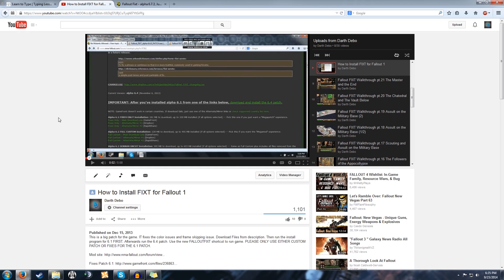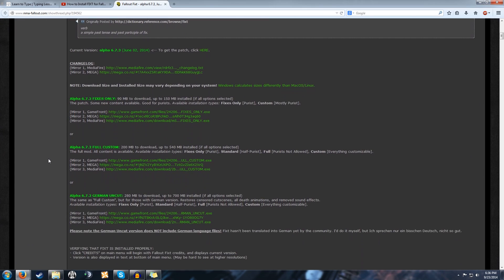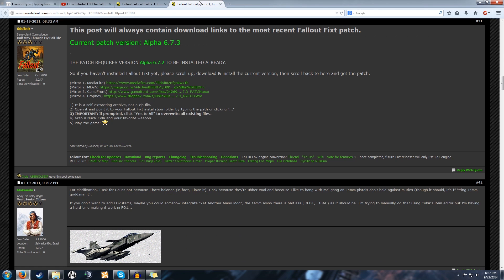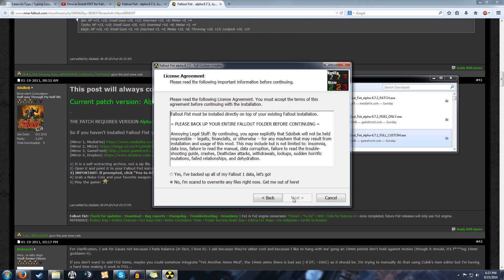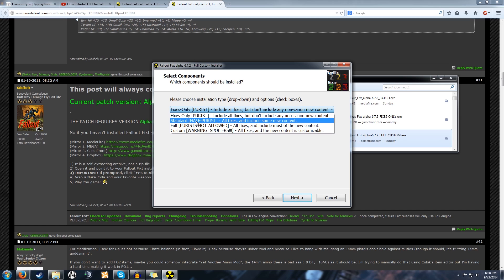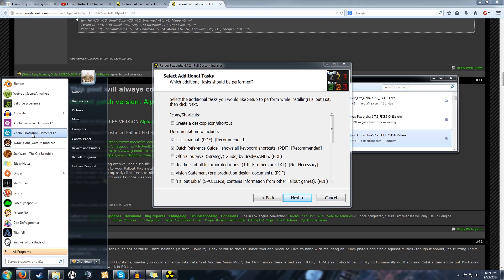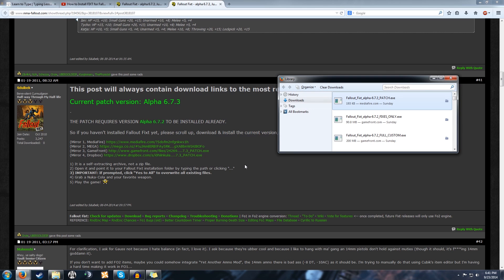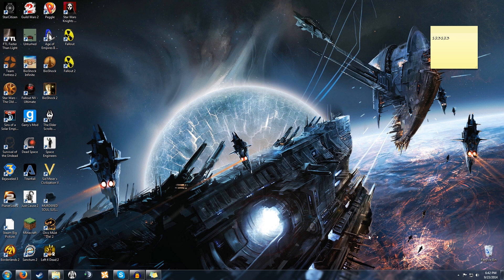How to install Fallout FIXT 6.7.3 for Fallout 1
INSTRUCTIONS: To install the mod go to the or continue to the links below and download EITHER
THEN install the mods to your game data's location AFTER you make sure you have downloaded AND installed 6.7.2 DOWNLOAD AND INSTALL
NOTE: The patch REQUIRES 6.7.2 to be downloaded FIRST all you have to do is install it to the same location as the 6.7.2
NOTE 2: German Copies need special download that adds German cut content (Same as Full Custom)

Sorry for poor audio, I was sick at the time of recording the video.